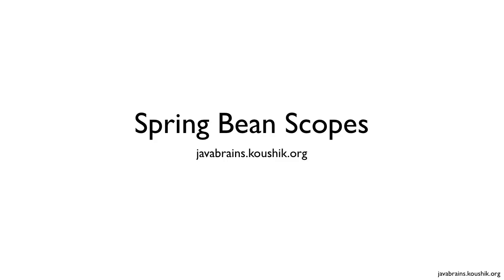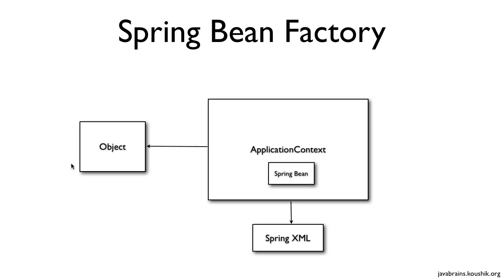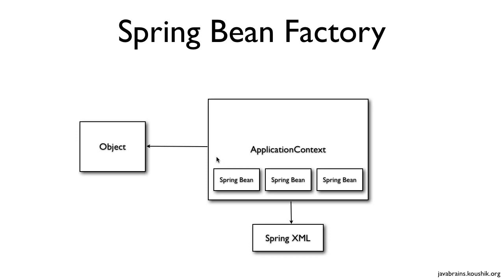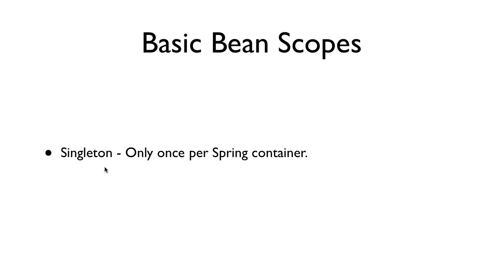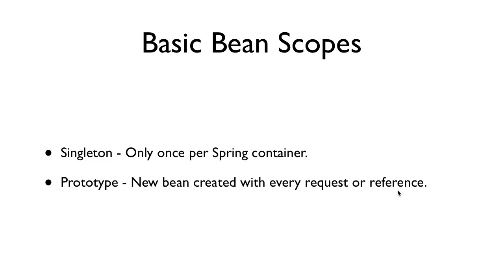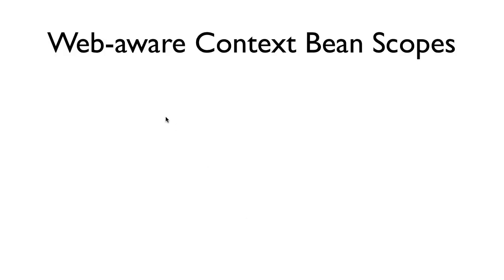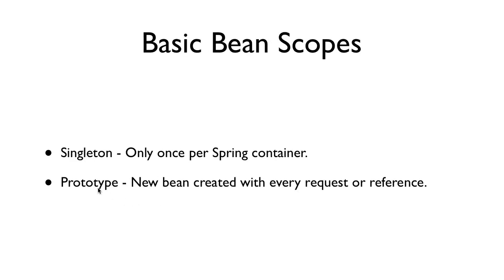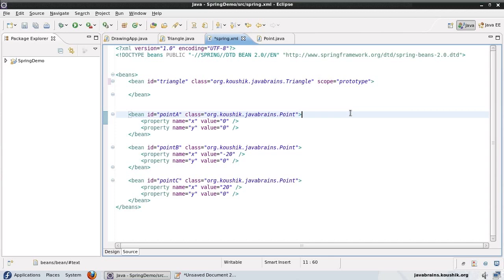Spring Tutorial 11 Understanding Bean Scopes